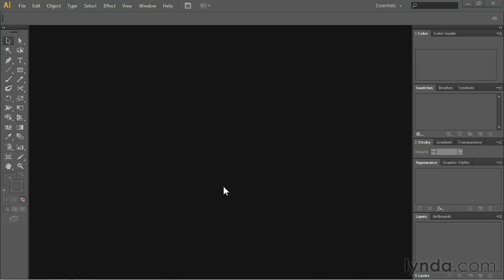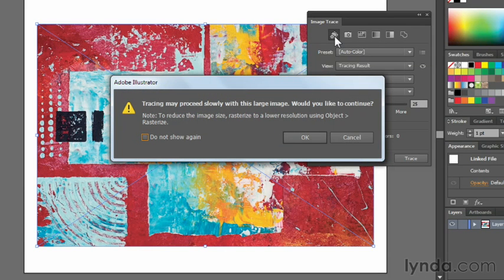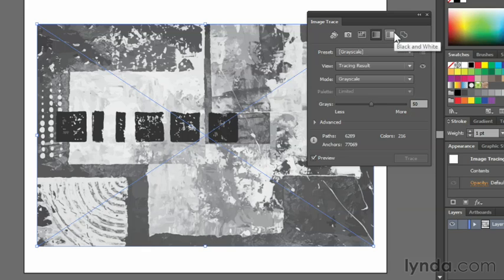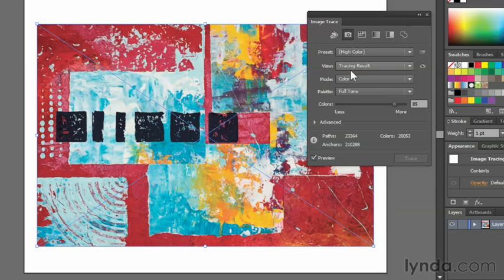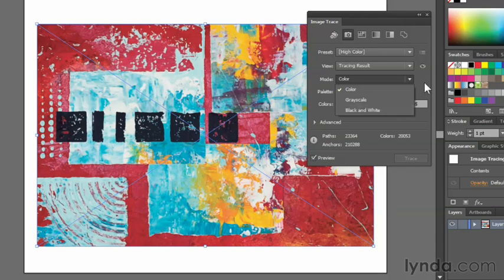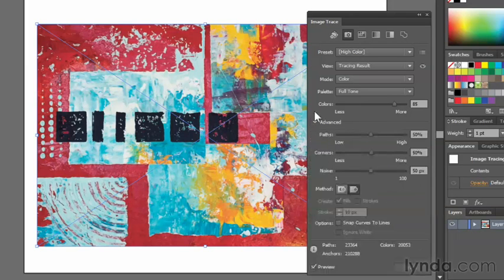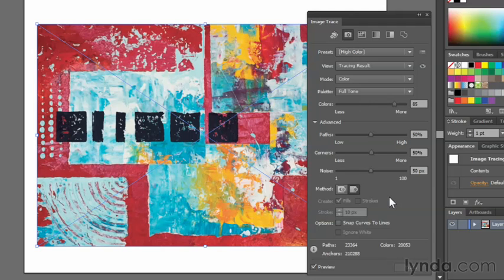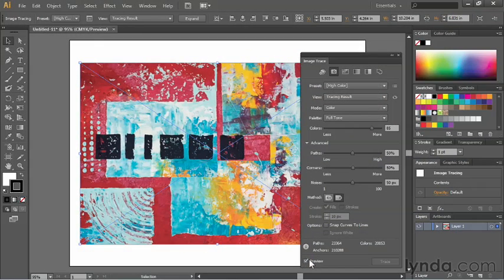12 05 Exploring the Image Trace panel